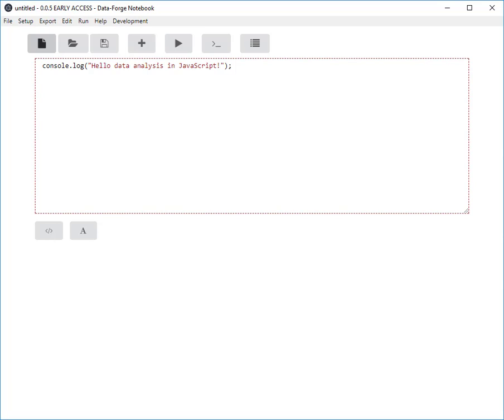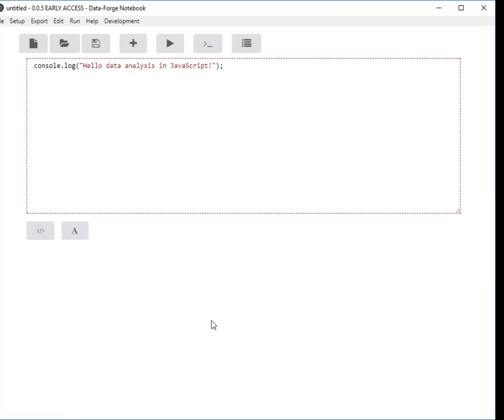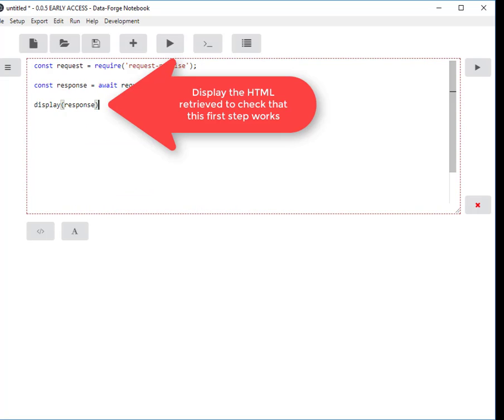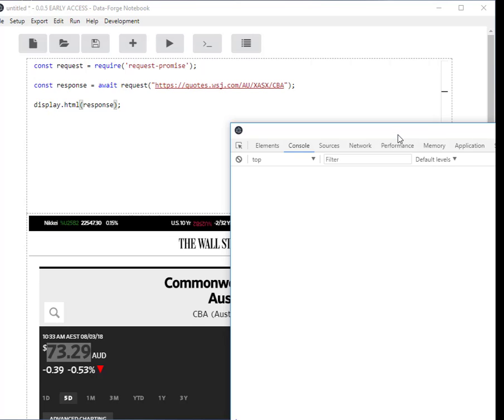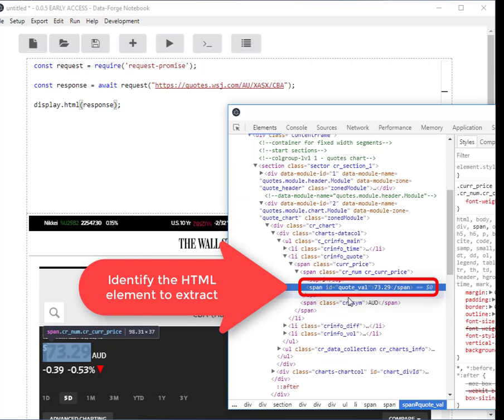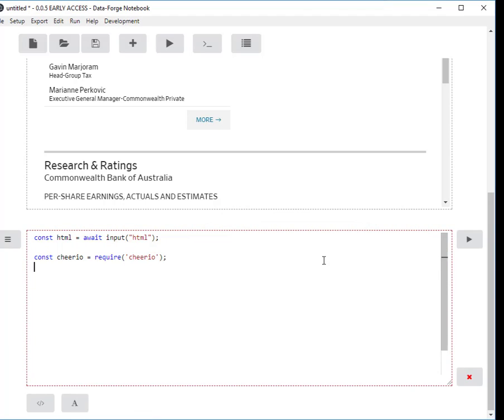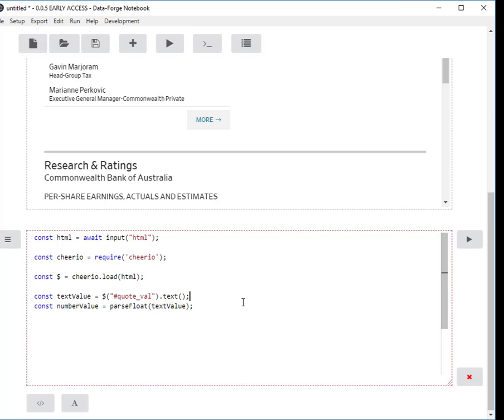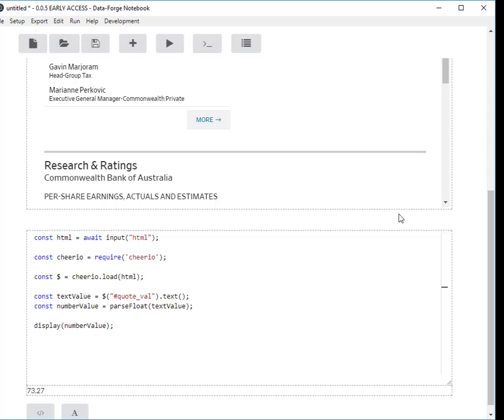Data-Forge Notebook: Basic web scraping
This video shows how to use do basic web scraping in Data-Forge Notebook with the npm libraries request-promise and cheerio.